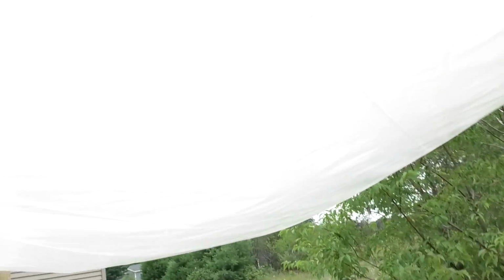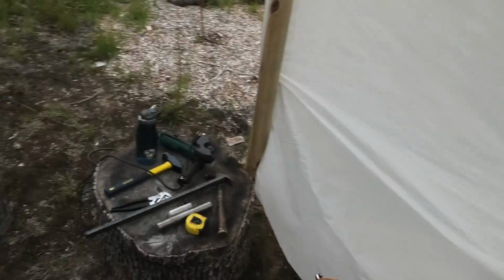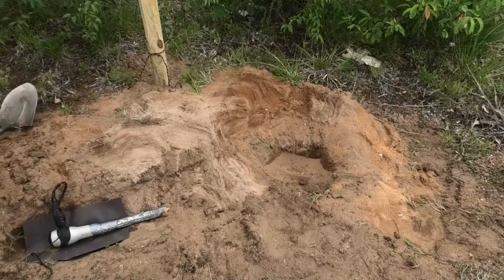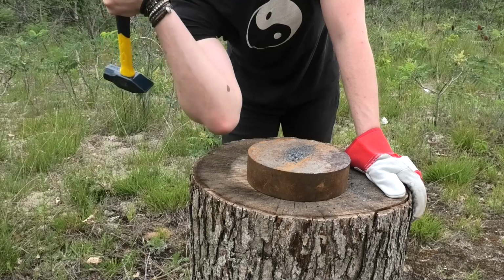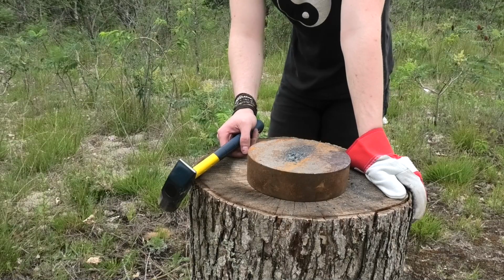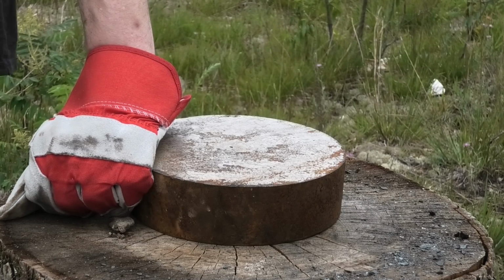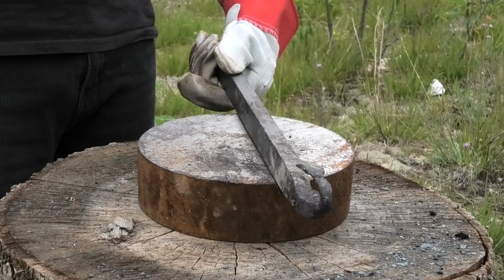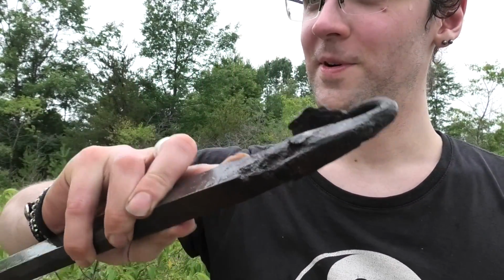My First Forge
Share me with your friends ;)